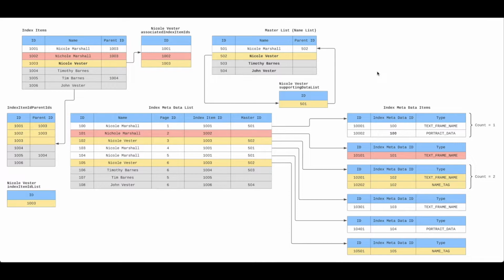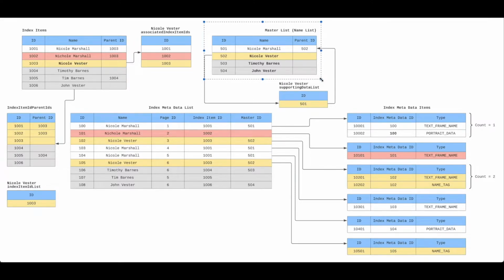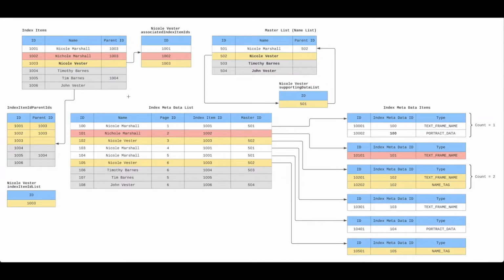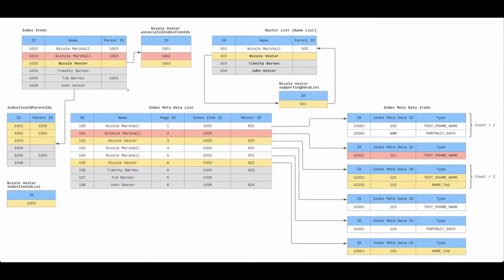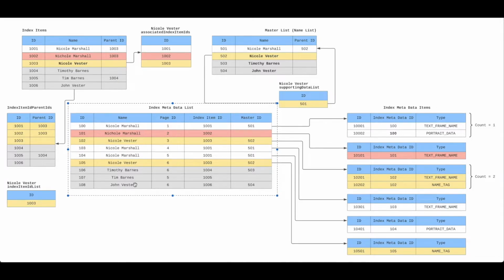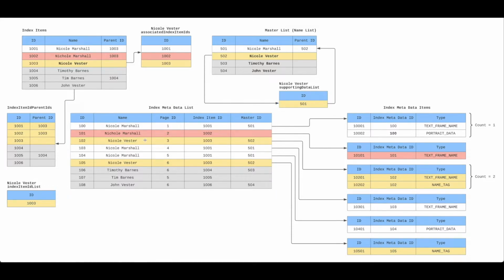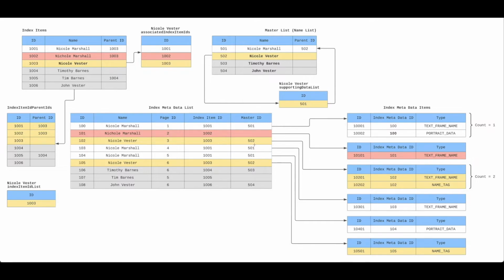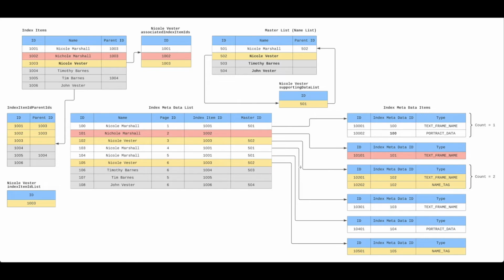Index Tables Explained